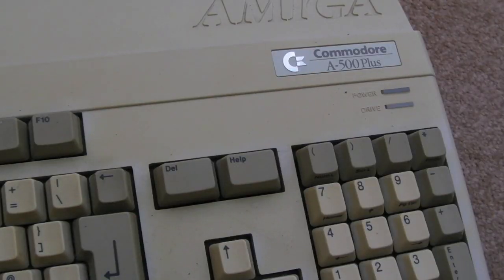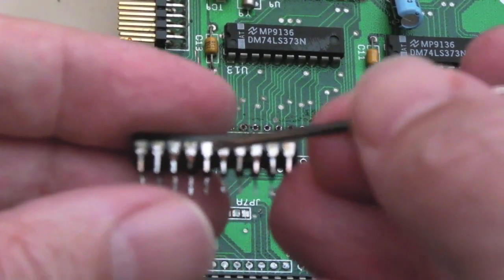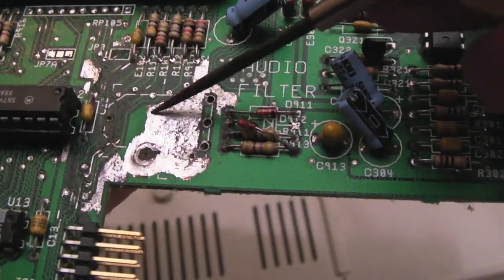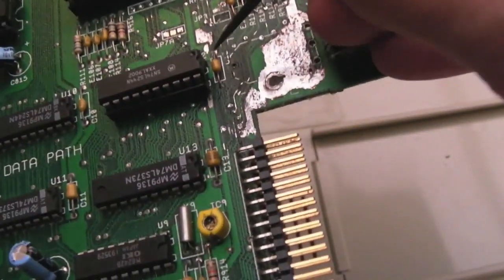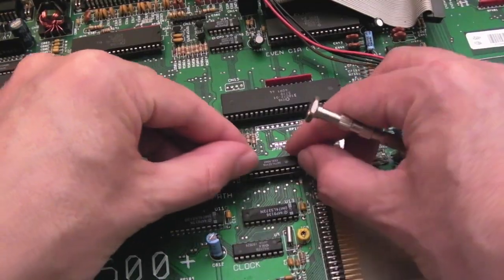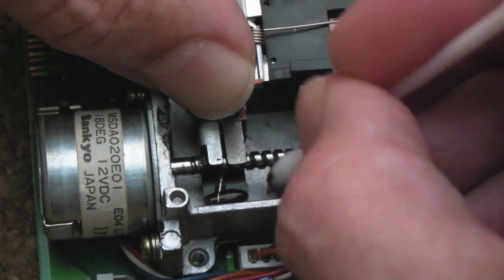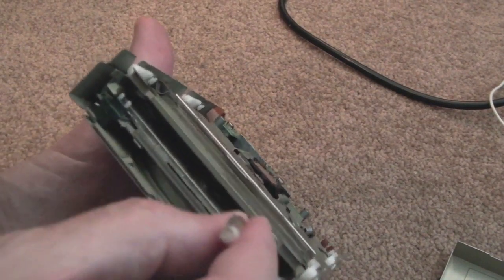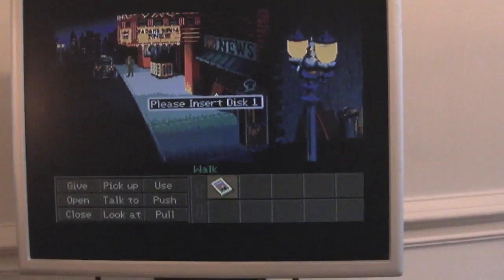Commodore Amiga A500+ Corrosion Repair Part 2 (& Floppy Drive Cleaning)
Finally part 2 of the A500+ I started to repair well over 18 months ago.  The solder works is not as clean as I would like but the damage dictates what's possible.

Close up image I found that can help you with a 500+